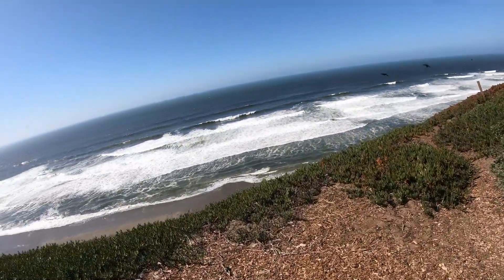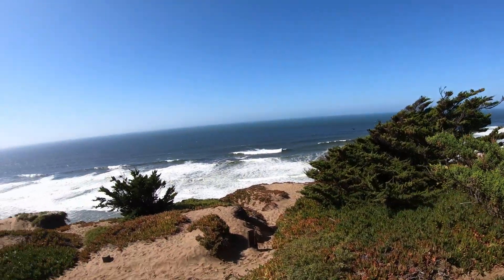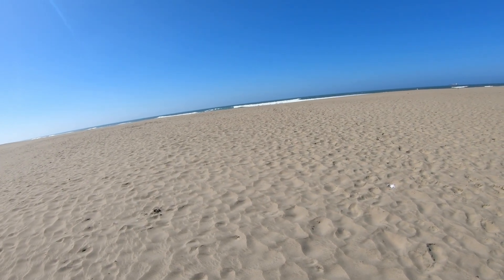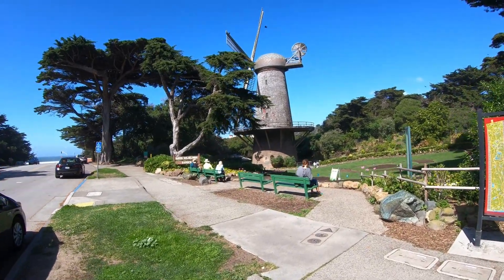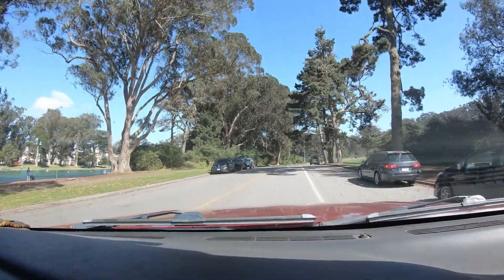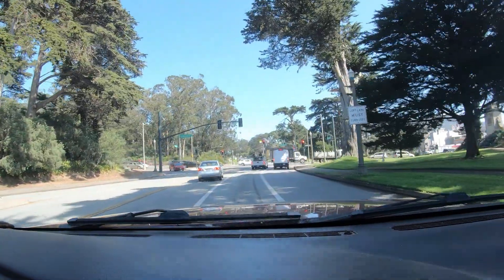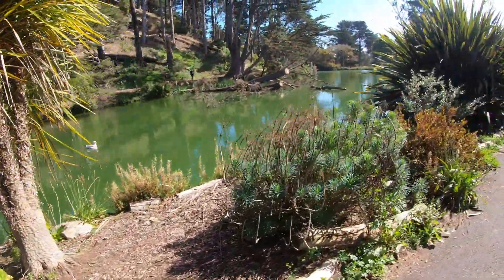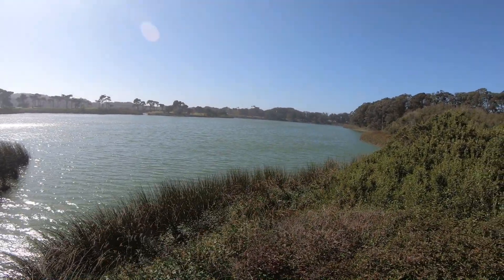A Ranch Hand In The City - Part 2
Second in my San Francisco Tour series.  Join me as I explore San Francisco.